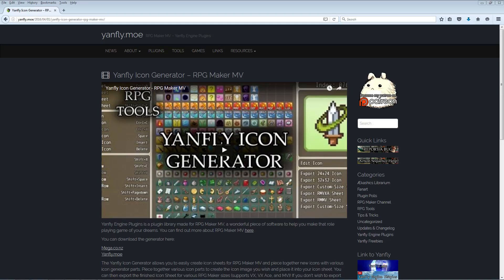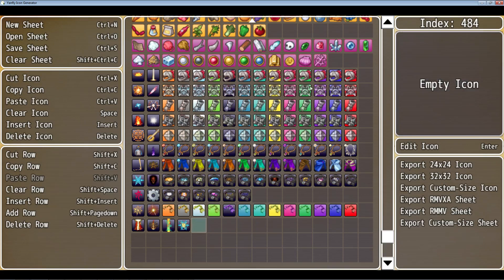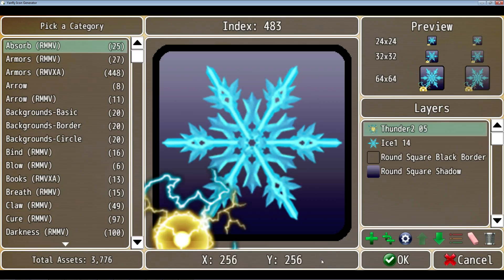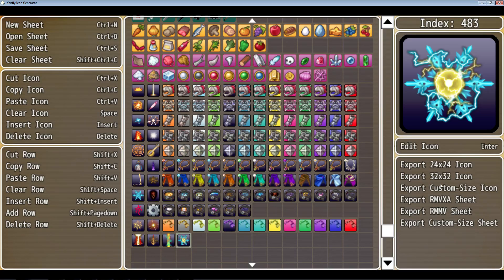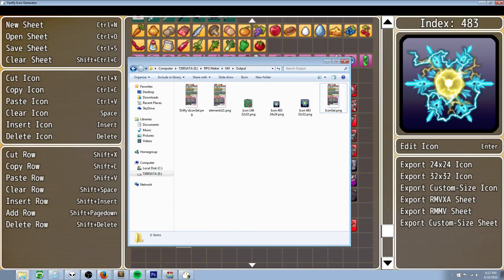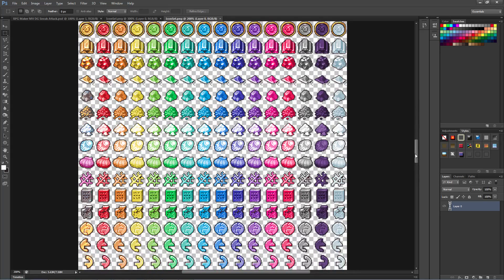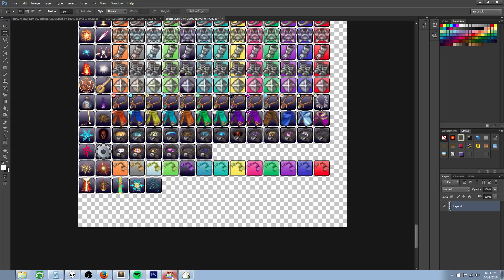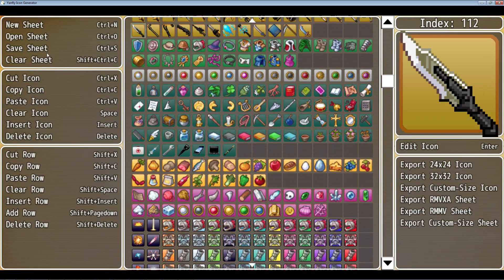RPG Maker MV Tutorial - Yanfly Icon Generator (1/2)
How's it going everyone, in this RPG Maker tutorial I'll show you where to get and how to use Yanfly's Icon Generator. I'll go over all of it's basic functionality and how you can add new icons to your IconSet.png. Hopefully you found this tutorial helpful and if you did please give it a thumbs up and subscribe if you haven't already. :)